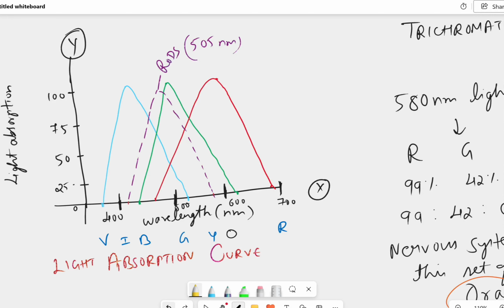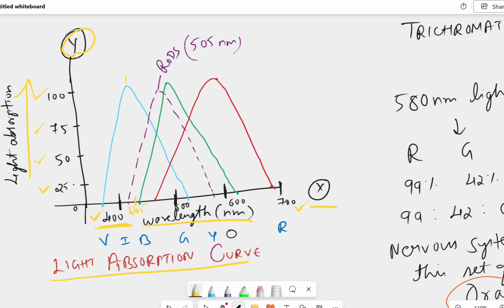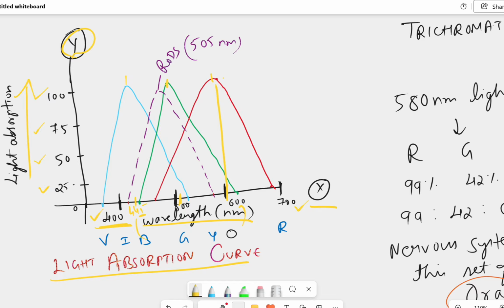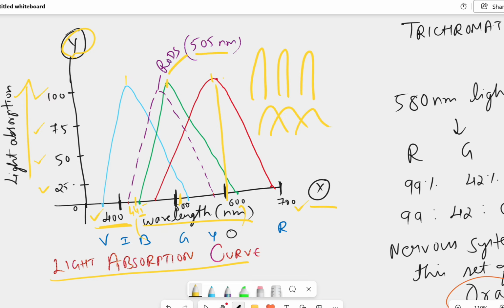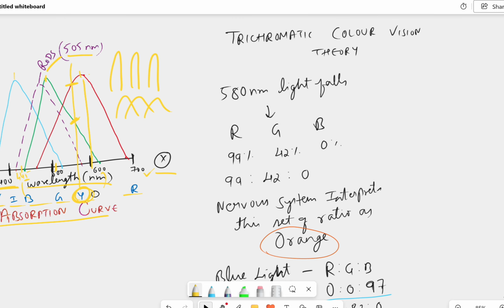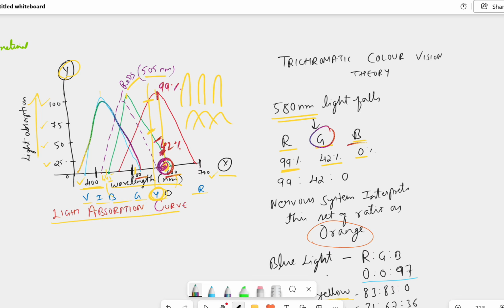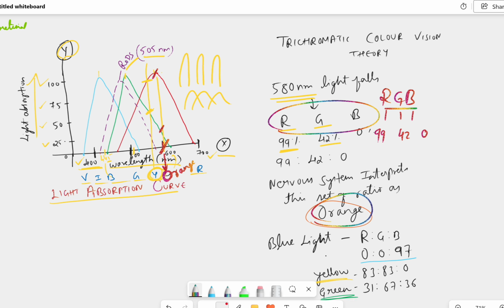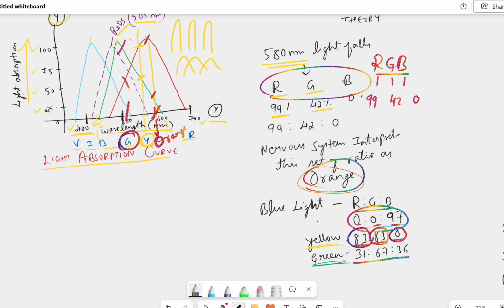Light Absorption Curves Explained | Colour Vision